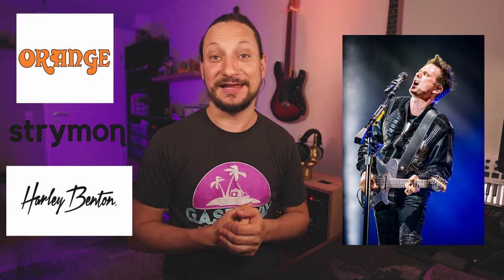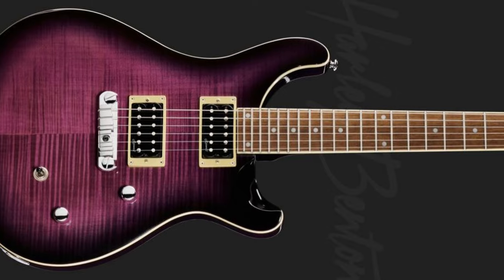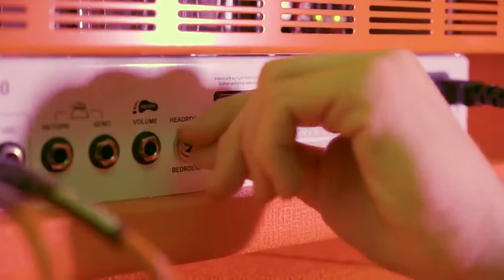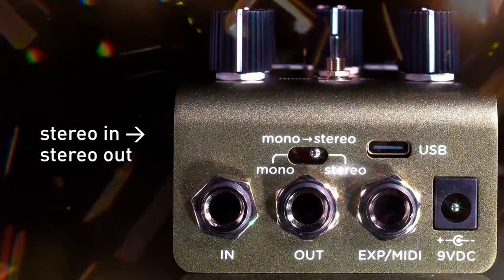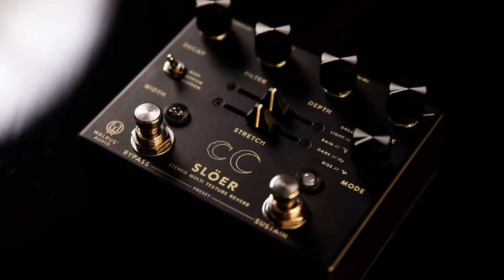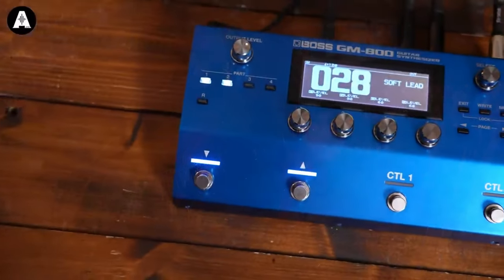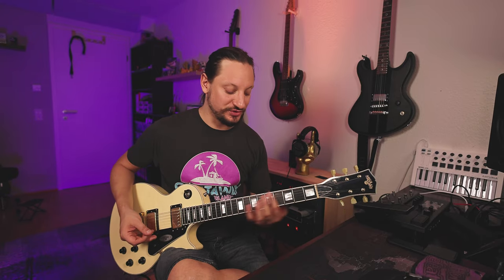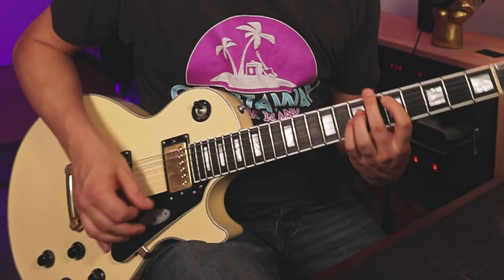Brig by Brig - the new Strymon pedal! - Gear of the Week Ep.6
Who doesn´t love experimenting with his own gear?
Well, this week i´ve got some cool recommendations for you to achieve some cool and experimental sounds!

CHAPTERS:
00:00 INTRO
00:19 Manson MB-1 Mathew Bellamy Signature
01:45 Harley Benton CST24 - Purple Finish
02:47 Orange OR30
04:22 Strymon Brig
05:55 Walrus Audio Slör
08:14 Boss GM800
09:57 Riff of the week